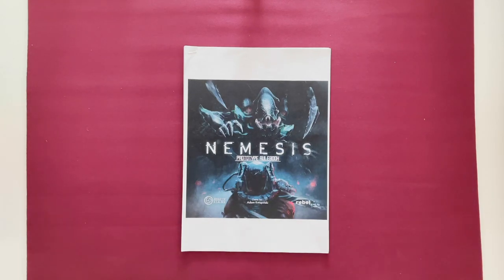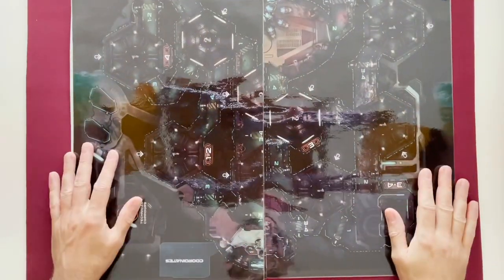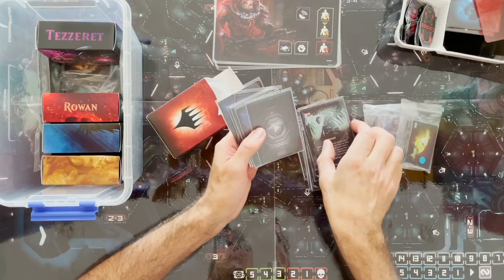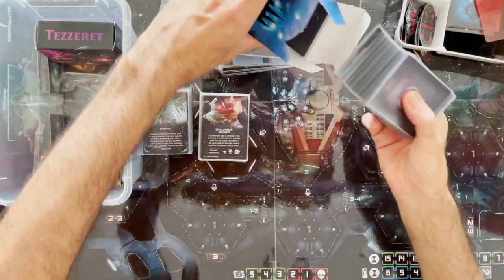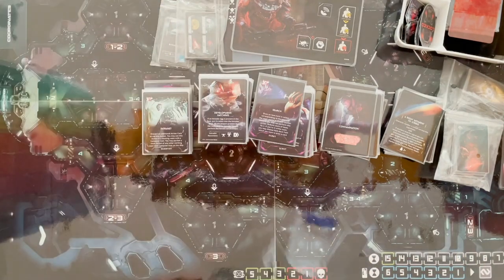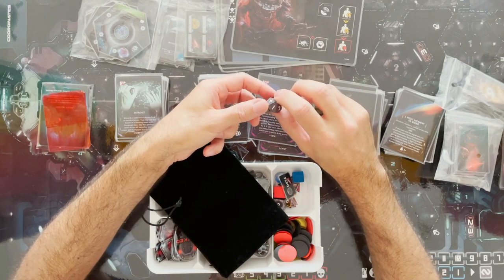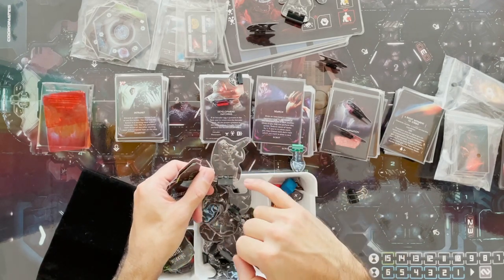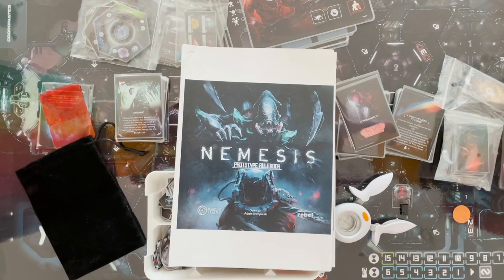Nemesis board game prototype PnP overview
Overview of the Nemesis board game prototype Print and Play (PnP)

PnP downloaded from the Awaken Realms website.